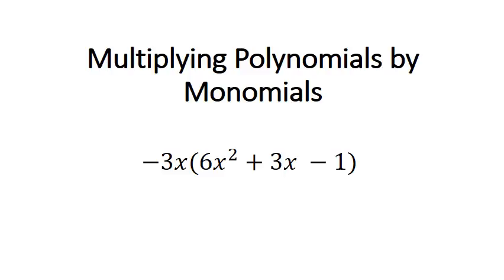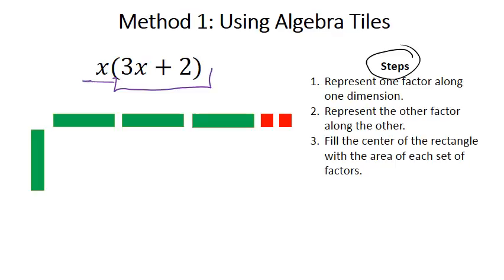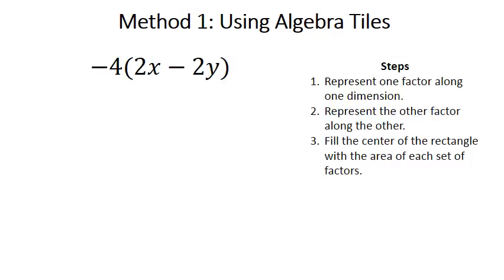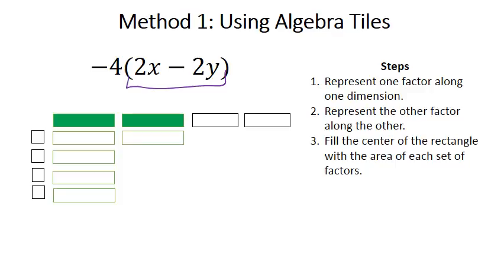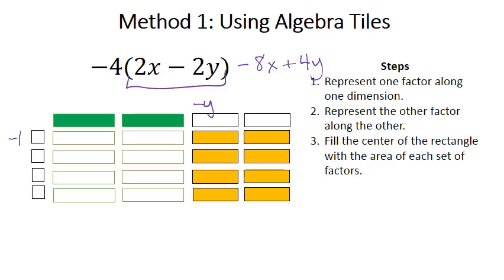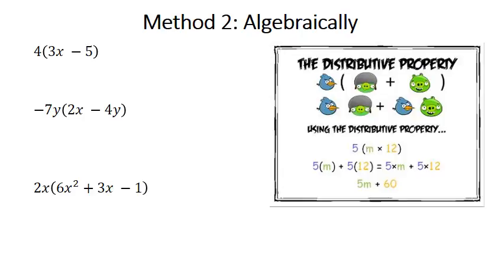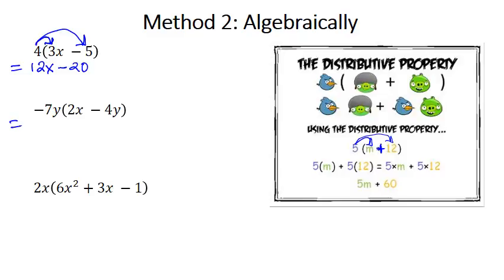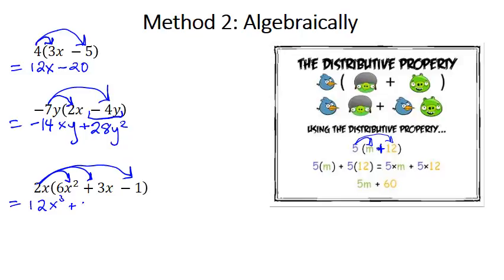Mulitplying Monomials by Polynomials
A grade 9 math lesson where students learn how to multiply monomials by polynomials using algebra tiles and then algebraically.